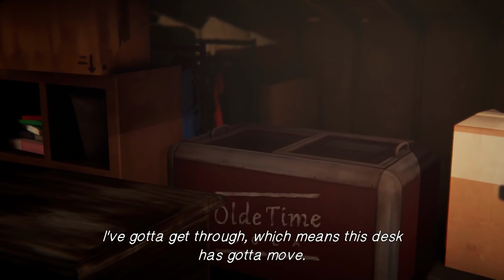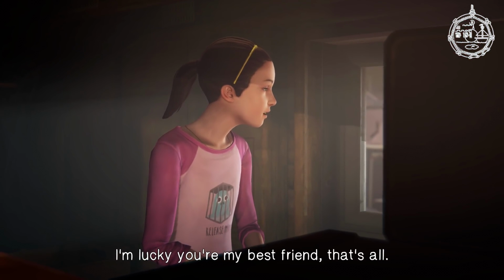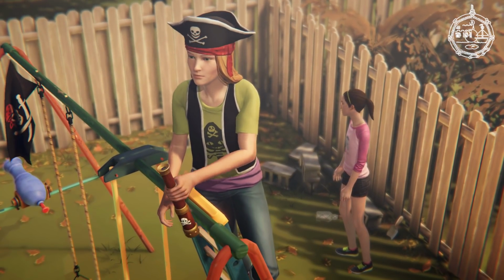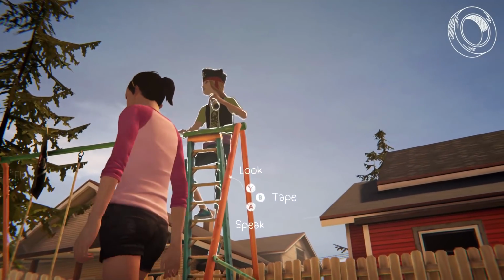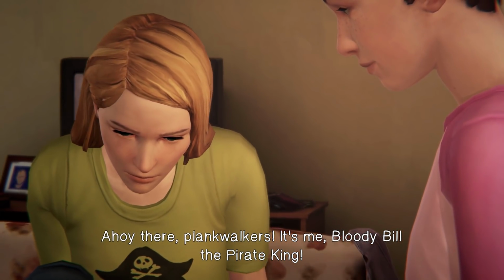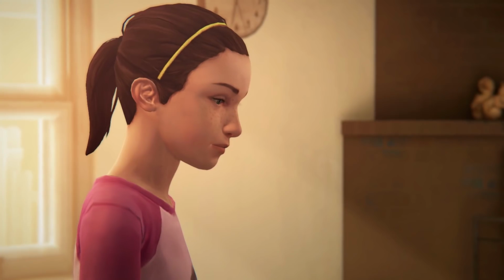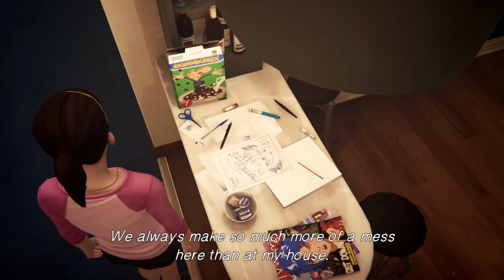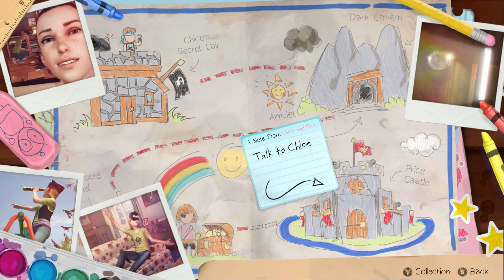Let's Play Life Is Strange: Farewell Bonus Episode Part 3 - Pirate's Booty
Game Description:

Life is Strange: Before the Storm is a new three part; standalone adventure set three years before the first game in the BAFTA award-winning franchise.

You play as sixteen-year old Chloe Price who forms an unlikely friendship with Rachel Amber, a beautiful and popular girl destined for success.

When Rachel learns a secret about her family that threatens to destroy her world, it is her newfound friendship with Chloe that gives her the strength to carry on.

No longer alone the girls must confront each other's demons and together, find a way to overcome them.

KEY FEATURES:

Choice and consequence driven narrative adventure

Multiple endings depending on the choices you make

‘Backtalk’ - A risk/reward conversation mode that allows Chloe to use her barbed tongue to provoke or get her way

Make your mark on the world with witty tags and drawings

Choose Chloe’s outfit and see how people react to your look

Distinct Licensed indie soundtrack & original score by Daughter

REVIEWS

“Touching, poignant and will definitely move you”
4.5/5 – Gamesradar+

“one of the finest gaming experiences in undoubtedly one of the medium’s best years”
4.5/5 – Fandom

“A powerful narrative that feels distinct from Life is Strange”
8/10 – GameSpot